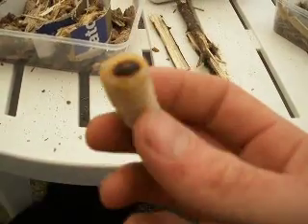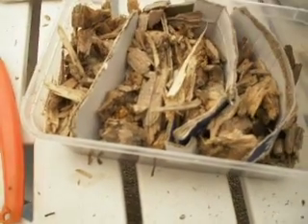Bardi GRUBS!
Bardi Grubs are the best bait to use for Murry Cod, they are easy to find in rotten timber.